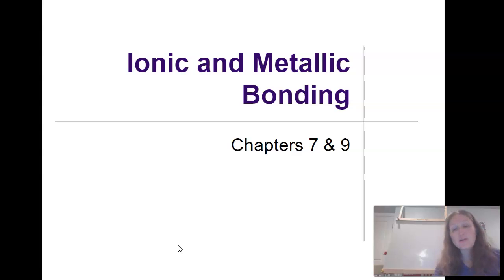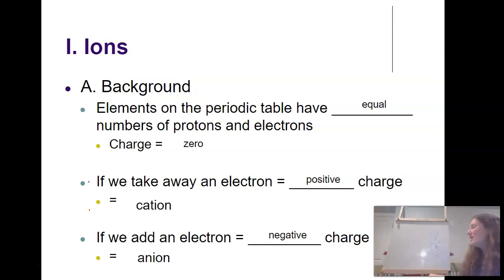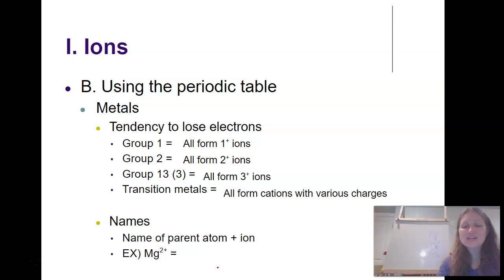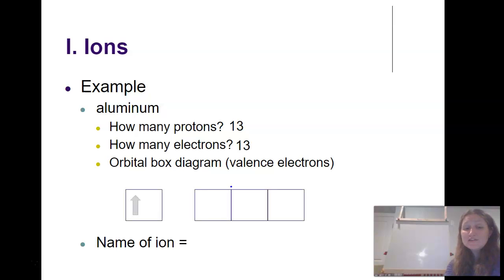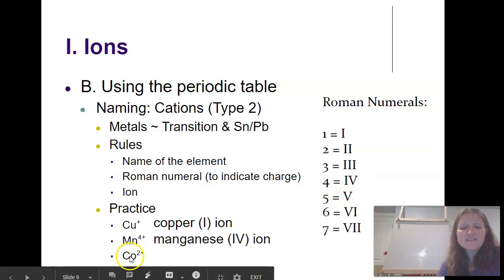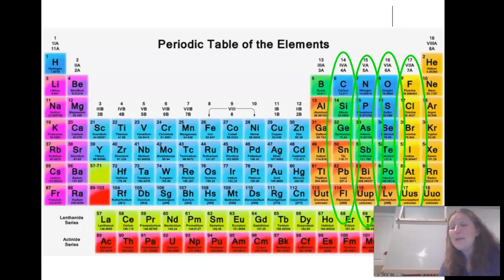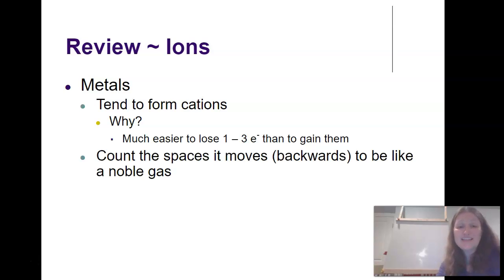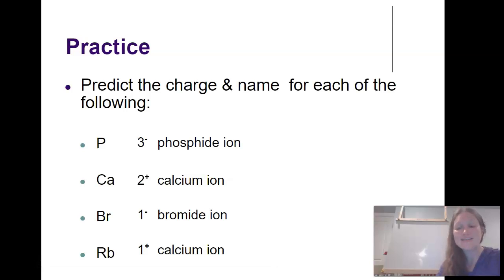Unit 4 ~ Ionic Bonding (Part 1)